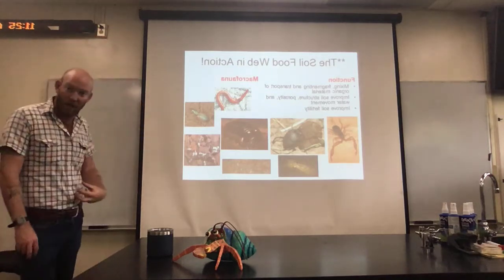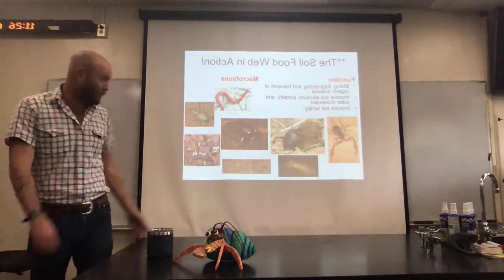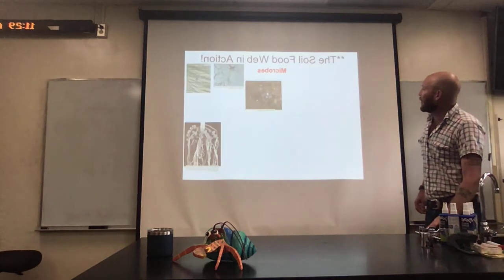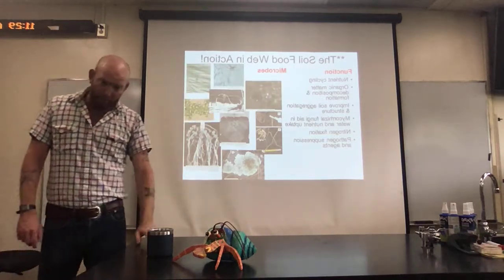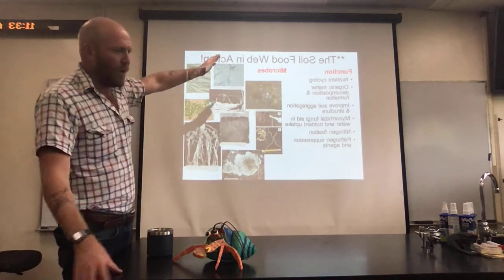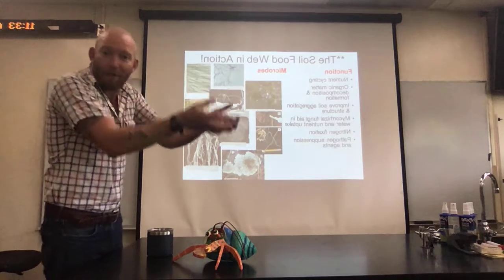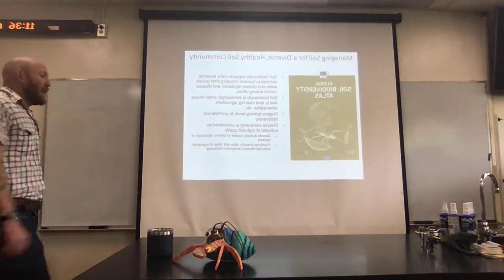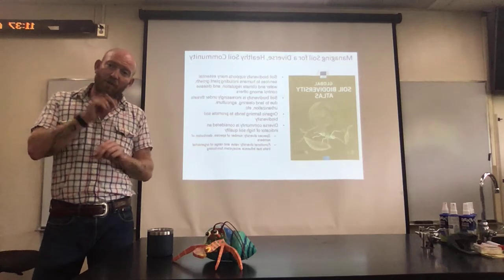soil organisms 6